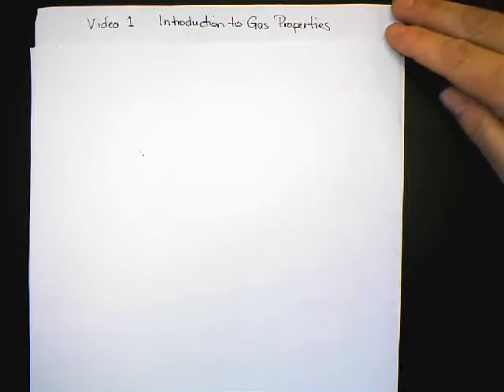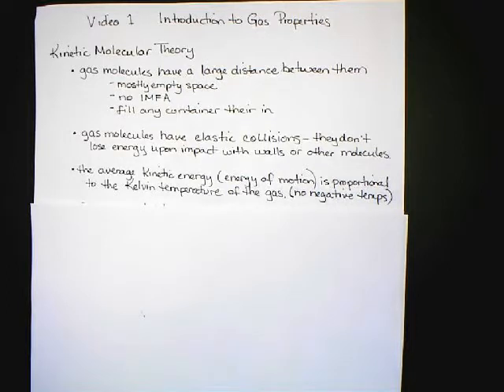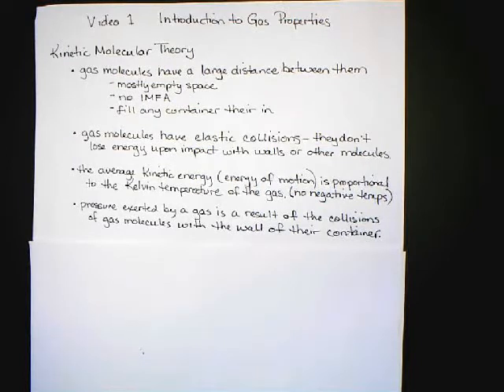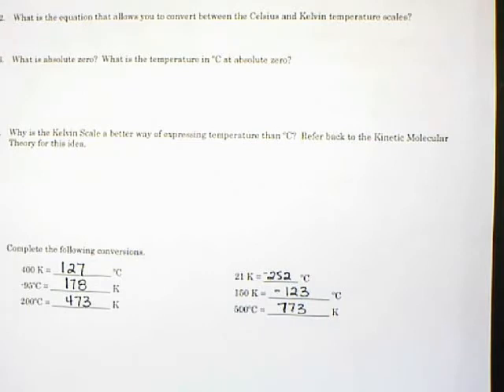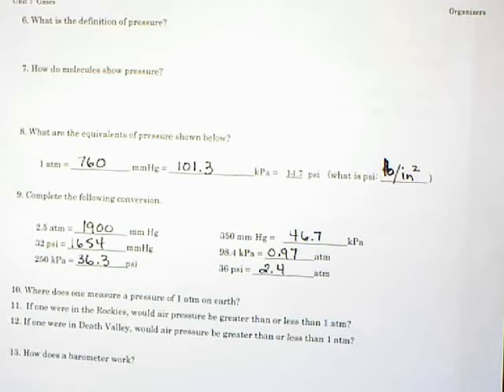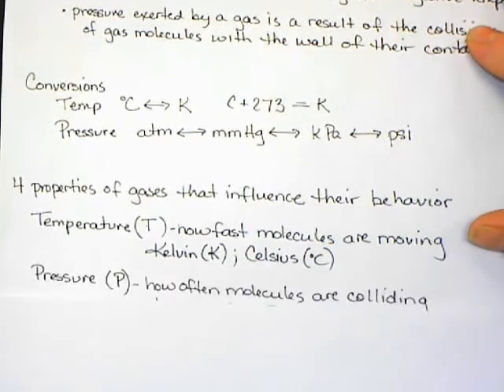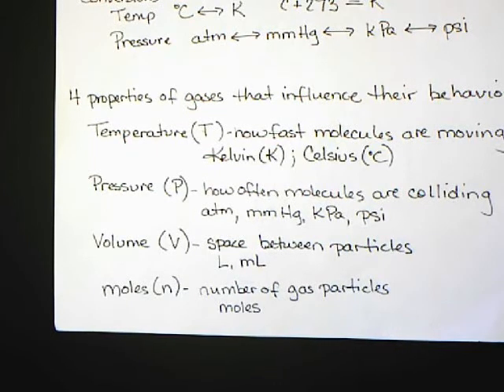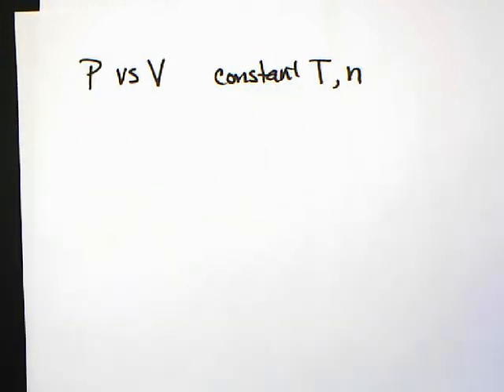Honors Introduction to Gas Properties